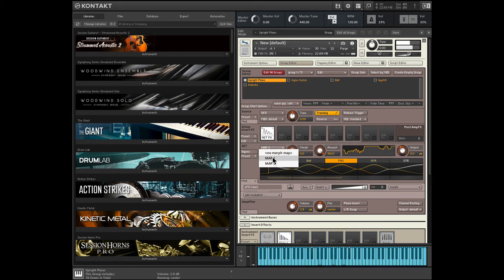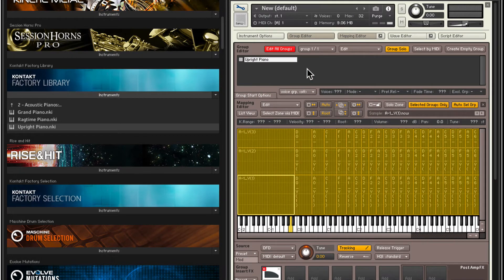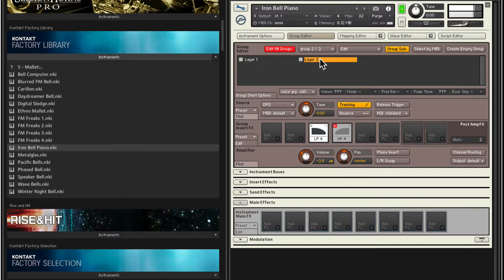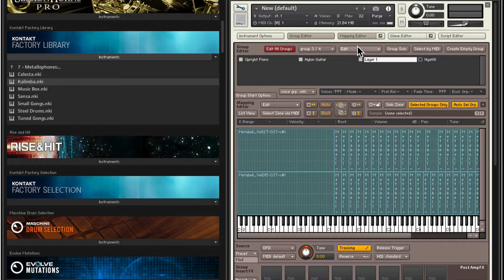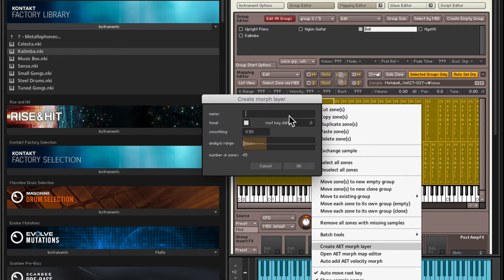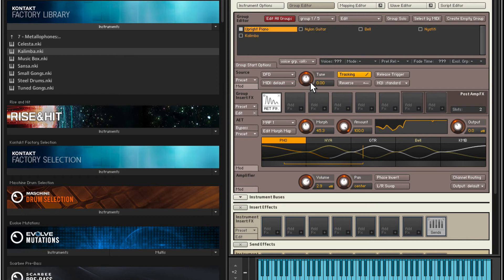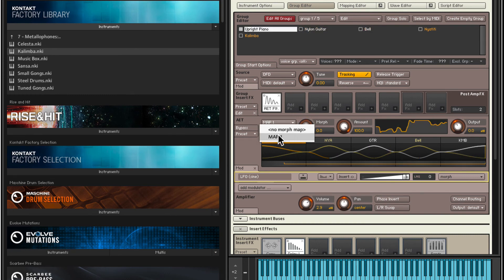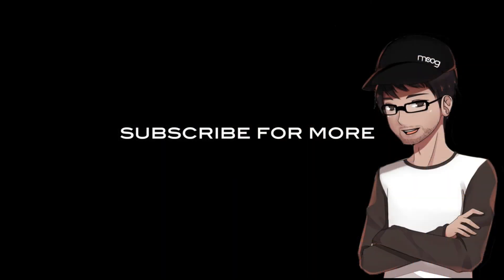Best Sound Design Technique in Native Instruments Kontakt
In this video I demonstrate how you can use Kontakt's AET(Authentic Expression Technology) Filter to create morphing layers.